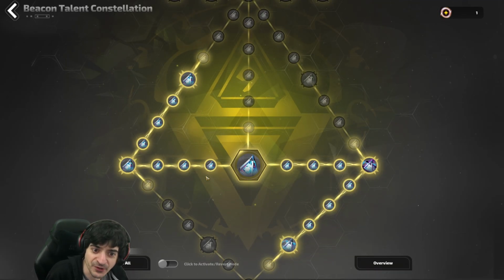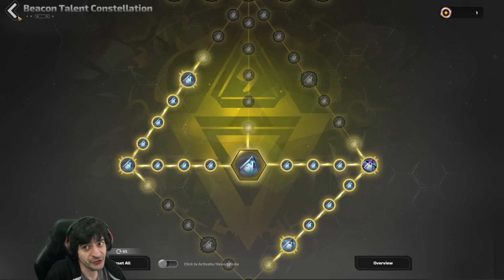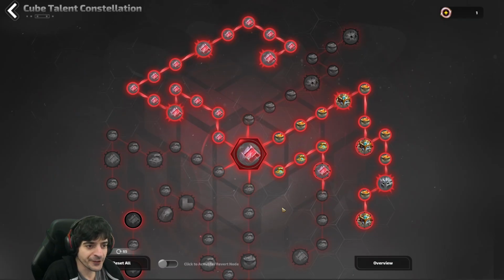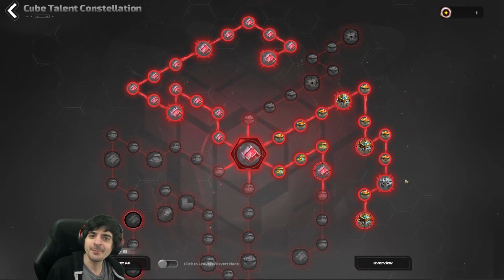Torchlight Infinite SS8 Starting & Beacons Farming Void Chart Guide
This is a Quick Guide on my City of Aeterna and Cube Farming Void Chart.